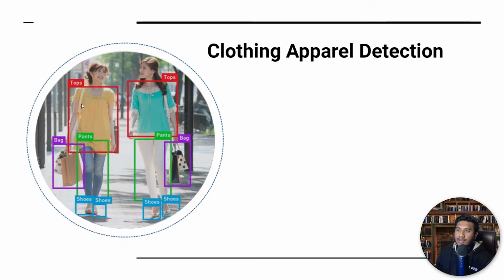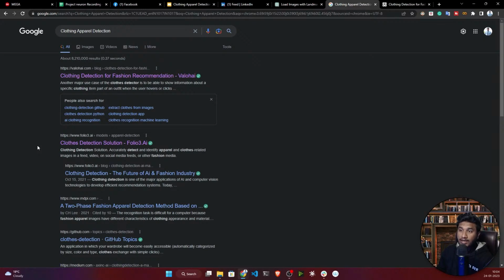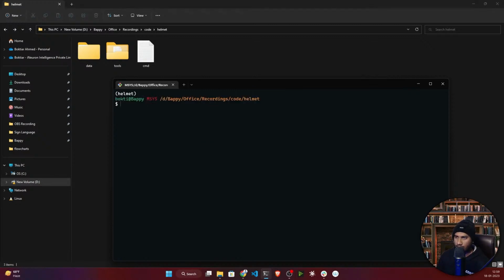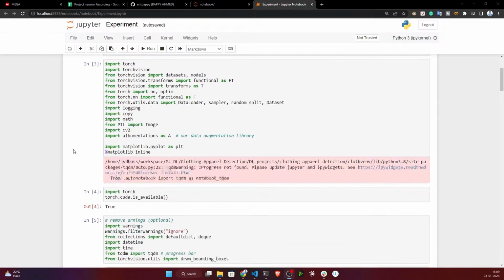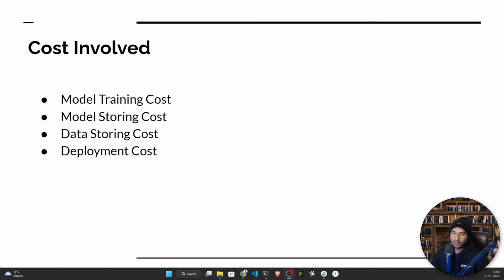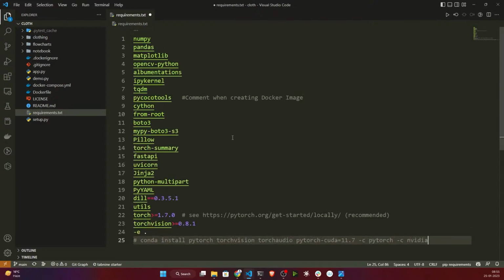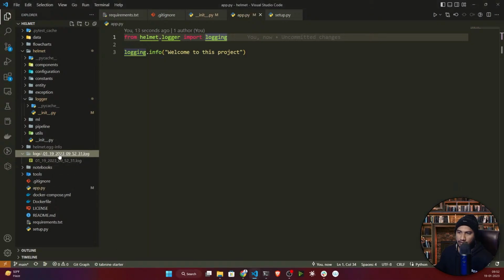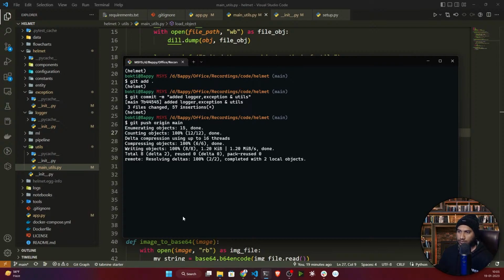Data Science Project | Part 1 |Clothing Apparel Detection | iNeuron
Welcome to Part 1 of our Clothing Apparel Detection Data Science Project!

In this session, we'll start our exciting journey into building a model that can accurately detect and classify different types of clothing apparel from images.

This project is perfect for anyone interested in computer vision and machine learning applications in the fashion industry.

🔍 What You'll Learn:

- Overview of clothing apparel detection
- Importance and applications in the fashion and retail industry
- Overview of the dataset used for training
- Key features and target labels
- Data collection and preprocessing steps
- Exploratory Data Analysis (EDA)
- Analyzing the distribution of apparel categories
- Visualizing image data and identifying patterns
- Handling challenges like class imbalance and image quality
- Basic Preprocessing Techniques
- Image resizing, normalization, and augmentation
- Converting images to arrays for model input
- Creating train-test splits

📊 Tools and Technologies:

- Programming Language: Python
- Libraries: Pandas, NumPy, Matplotlib, Seaborn, OpenCV, TensorFlow/Keras
- Development Environment: Jupyter Notebook or any Python IDE

- Anyone interested in fashion technology and retail analytics

💡 Why Watch?

By the end of this session, you'll have a solid foundation in understanding and preprocessing image data for a clothing apparel detection project. This is the first step in developing a robust and accurate computer vision model for fashion applications.